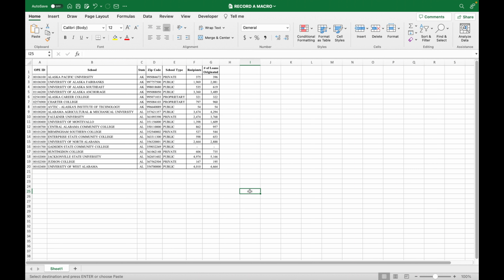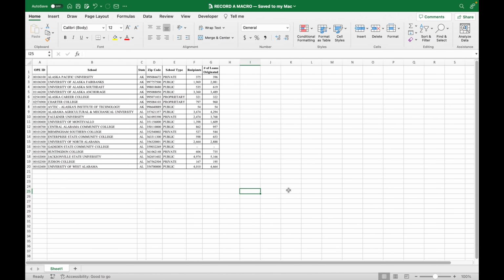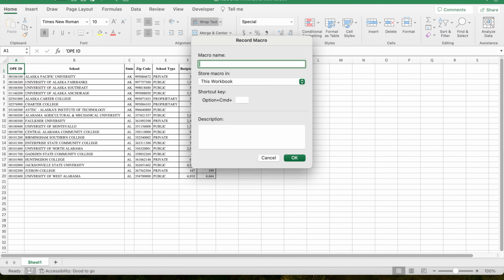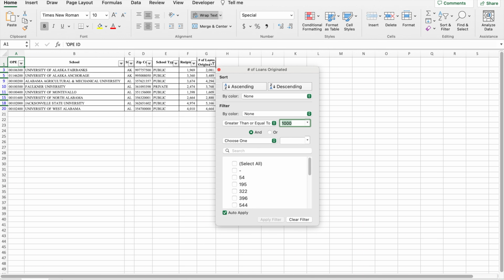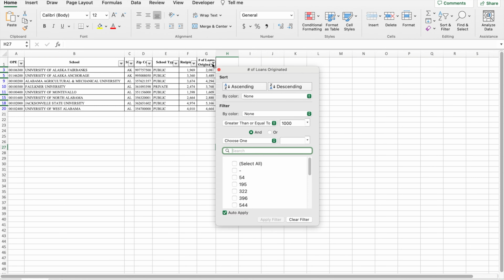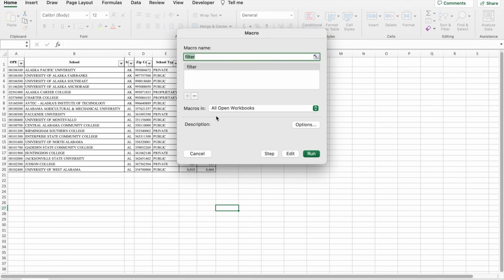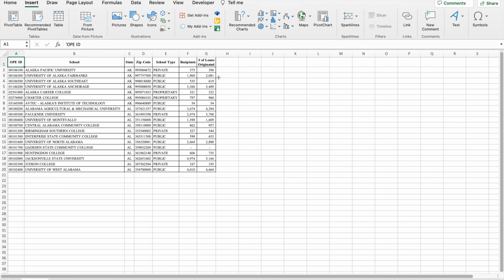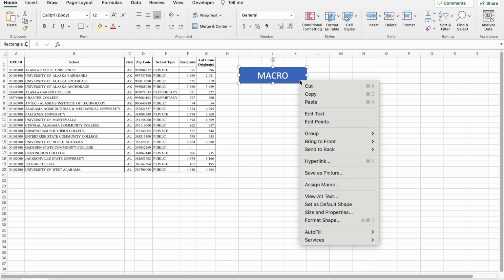Record Macros in Excel to Filter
SUMMARY

Learn Excel automation with this video on recording a macro to efficiently filter tables. This beginner-friendly guide lays the groundwork for those eager to delve into Visual Basic Applications (VBA) for Excel.

Learn the essentials of macro recording, empowering you to streamline data filtering processes and paving the way for a deeper understanding of VBA functionalities.

CHAPTERS
00:27 Save As
00:34 Select Macro-Enabled
00:44 Start Macro Recording
00:49 Name Macro
01:02 Table Filtered
01:16 Stop Macro Recording
01:28 Test Macro
01:44 Insert Button
02:03 Assign Macro
02:19 Test Button
02:23 Outro